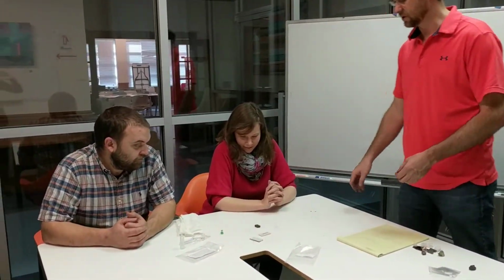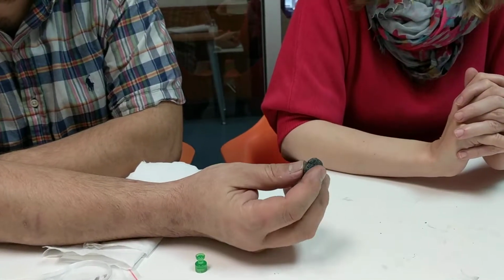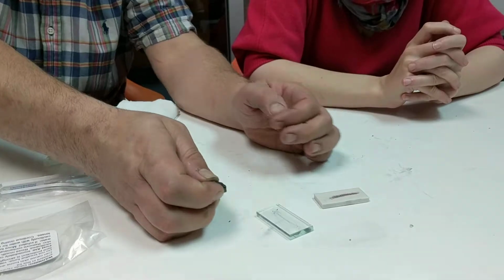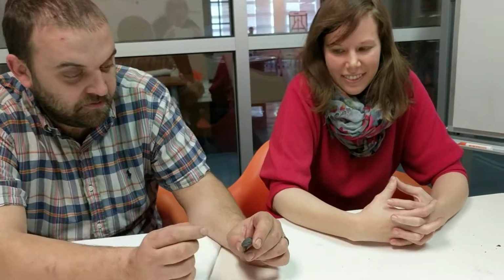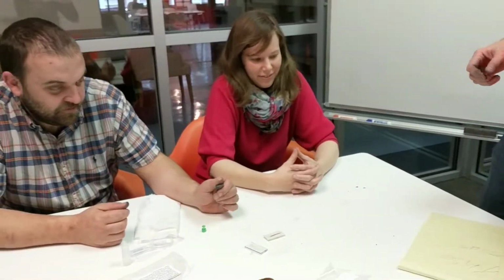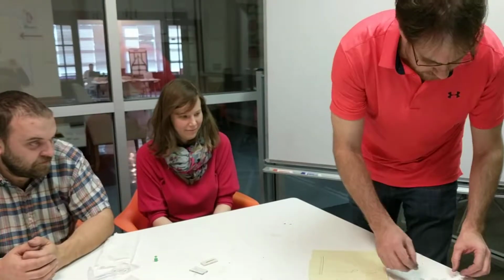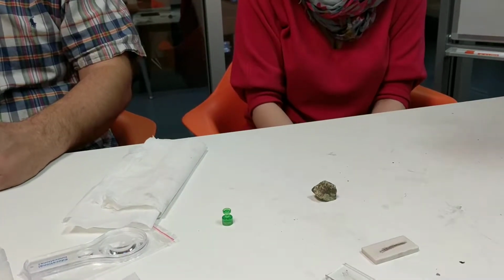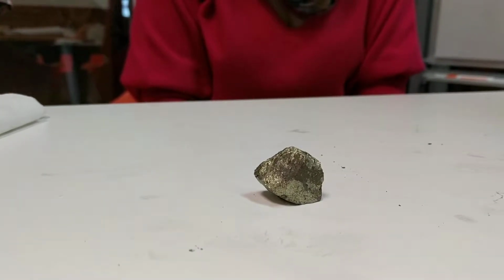5230 M3L3 2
This collection of videos is intended to supplement the Geologic Home Laboratory Kit referenced in the videos.  This kit contains a collection of minerals, maps, and other tactile learning experiments intended to be used for learning geologic processes.  To order a kit please visit the following 5230 M3L3 2